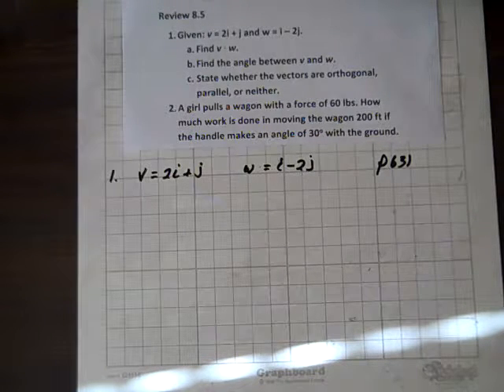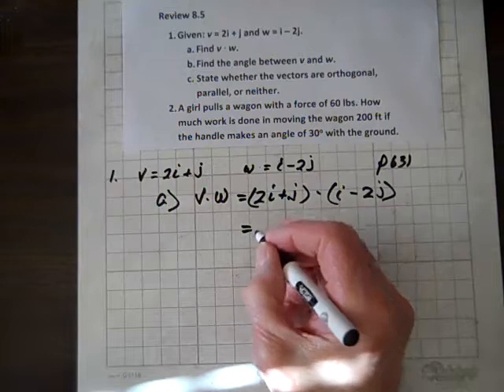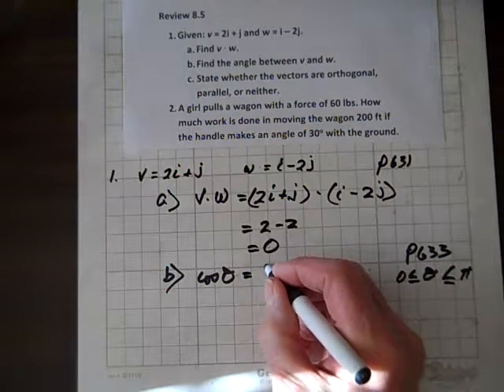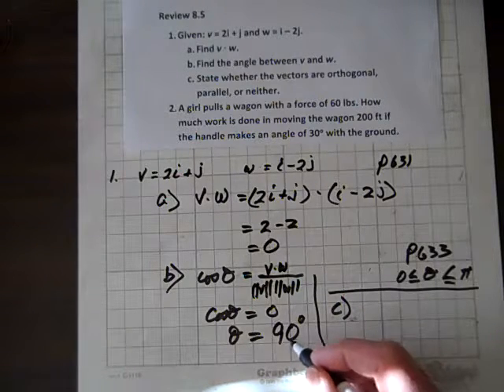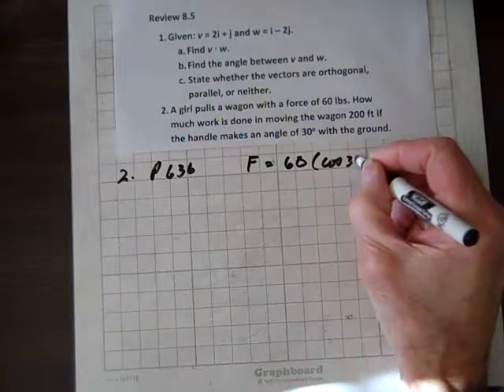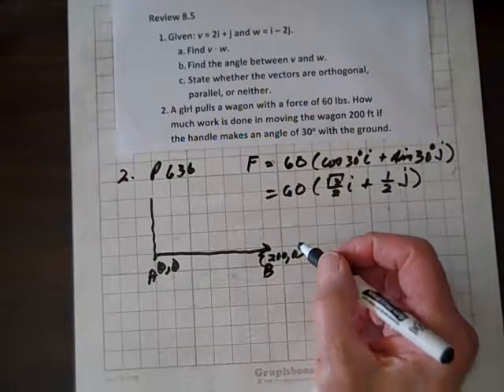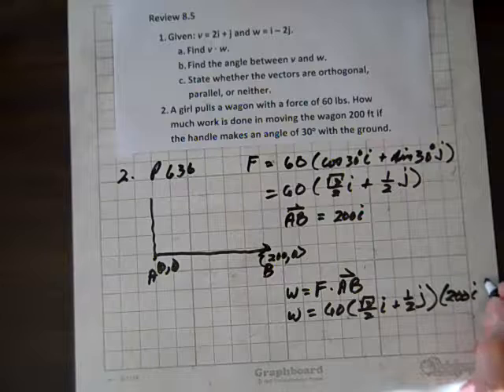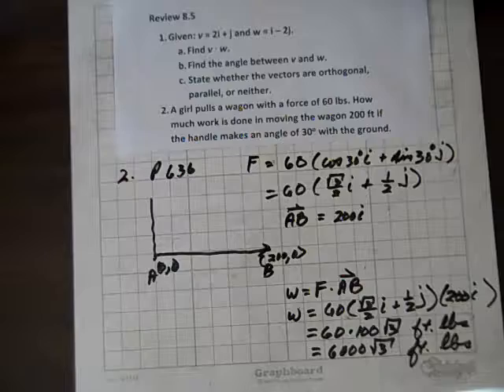Precalculus Review 8 5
The Dot Product